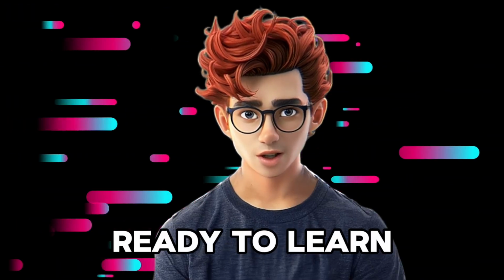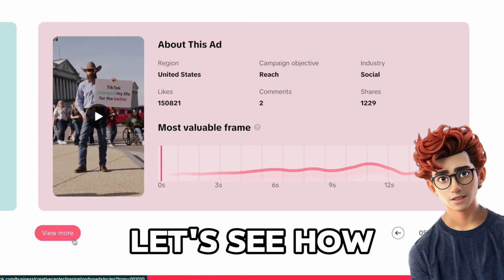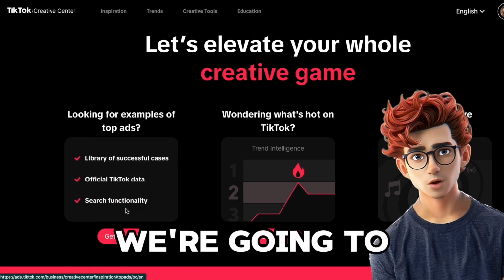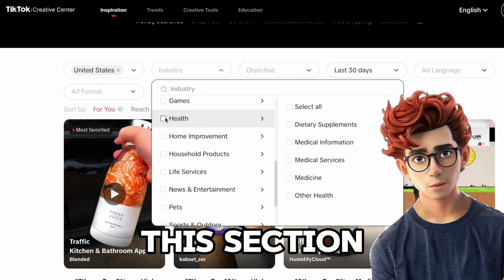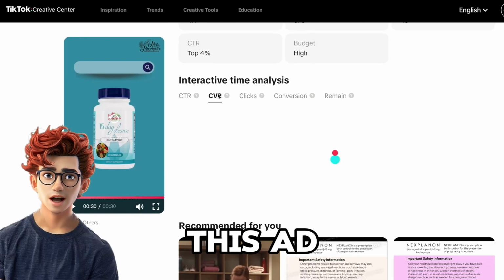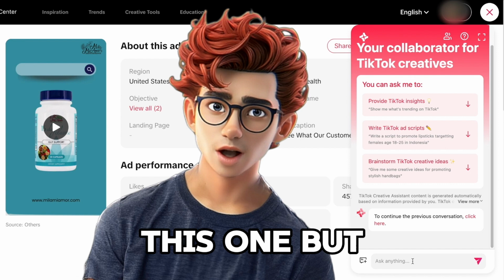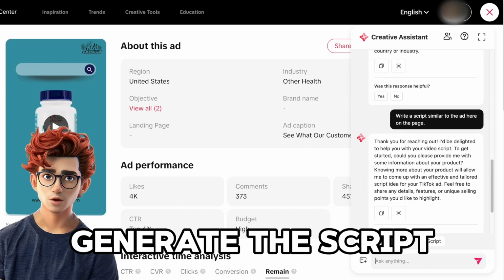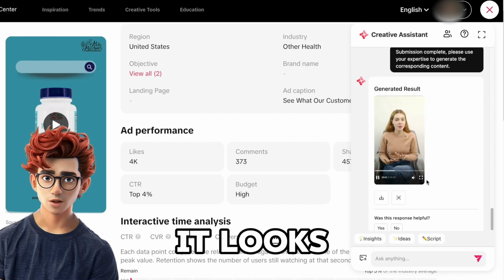Steal the Best Viral Ad Ideas (The Right Way)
Ever wish you could copy those killer TikTok ads? Now you kinda can! Learn how to use TikTok's Creative Center to analyze top ads and adapt them for your brand.